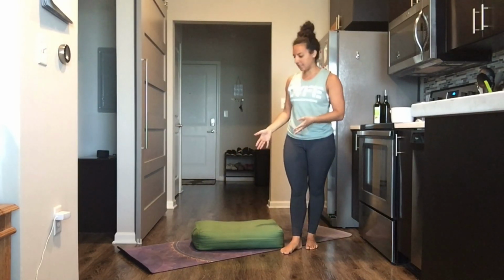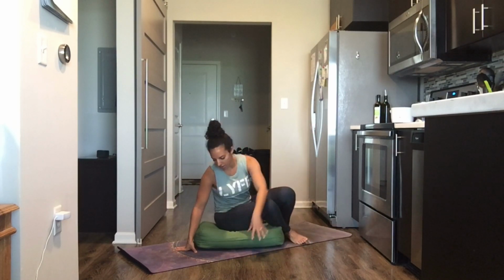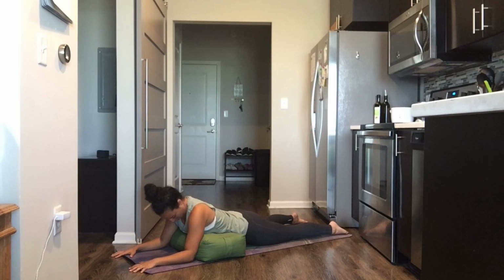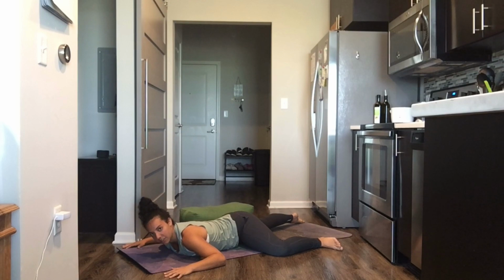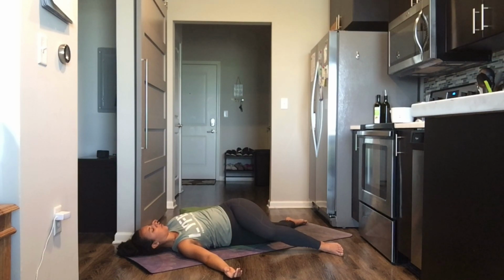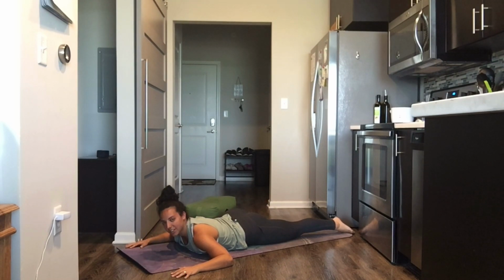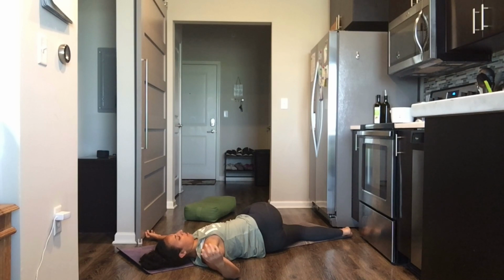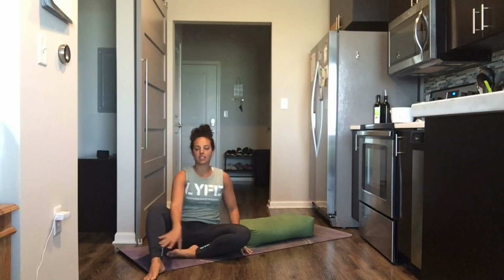30 Min Yin Practice | Upper Body | Yoga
Yin yoga has many benefits, including stress and anxiety reduction, increased circulation, improved flexibility, fascia release, and feeling restored and energized in the most relaxing way. I am offering a 30-minute upper body and deep stretch healing practice because I think we all need some form of this right now! We also tap into Shiva Linga Mudra (Energy Charging Mudra), to help awaken our own strength and power that is already within us. Grab your bolster or a firm couch cushion/pillow and get ready to reset your mind and body!

If you liked and enjoyed this video, please join my  Facebook community, ‘Yoga With Rose’ for access to all full length videos! 👇